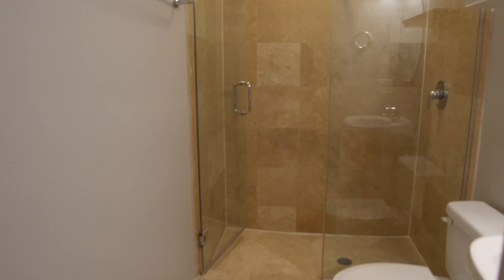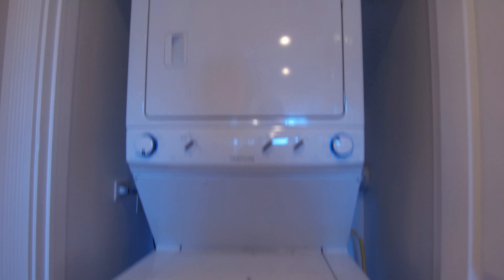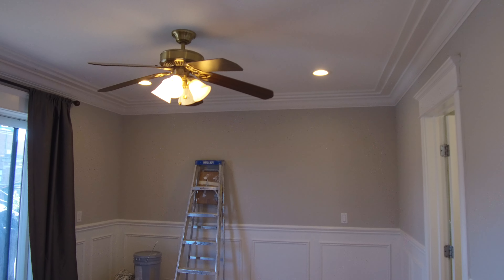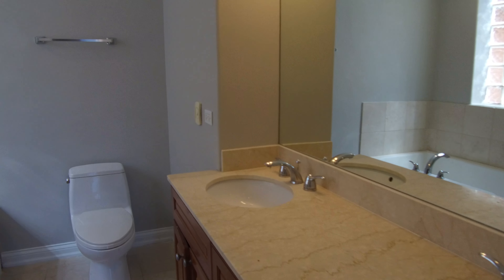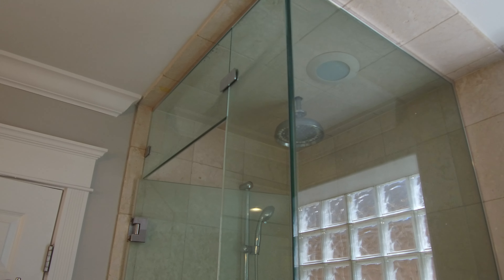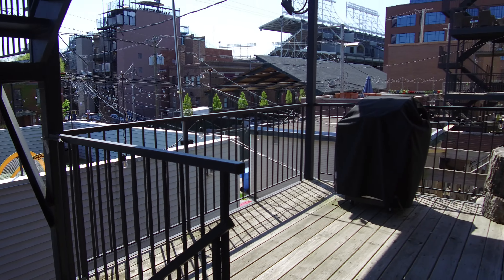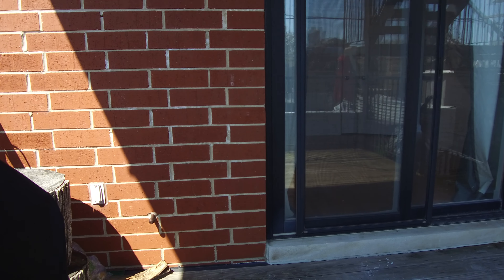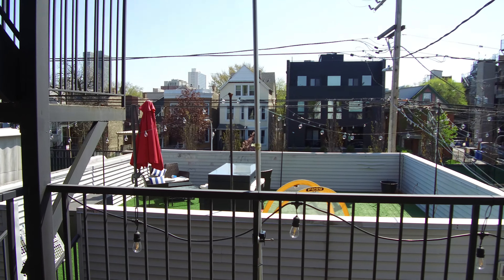3721 W Clifton 2, in-unit washer and dryer, smaller dog okay, garage parking included in the rent.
Newer Construction! One garage space included in the rent. Chef's kitchen with granite counter tops, stainless steel  commercial styled appliances, dishwasher. Nine foot ceilings, in-unit washer and dryer, top of the line finishes, two full bathrooms, en-suite bathroom has steam shower. and garden tub, walk-in closet. Back deck for concerts at Wrigley, close to everything.